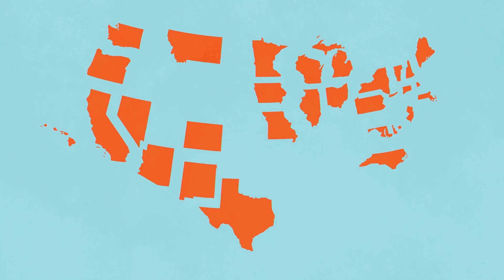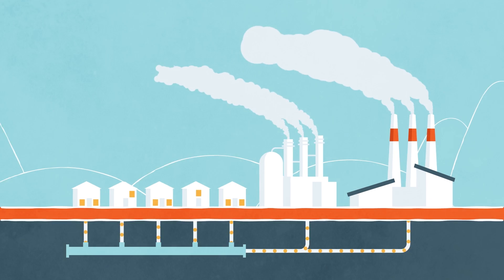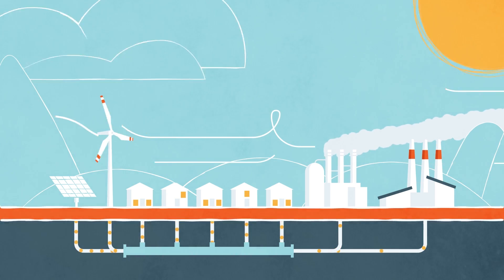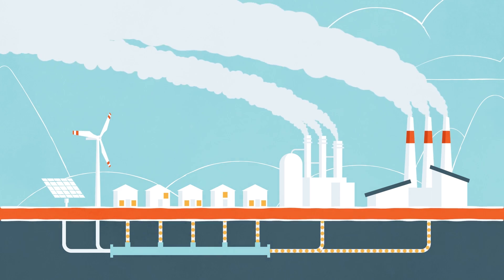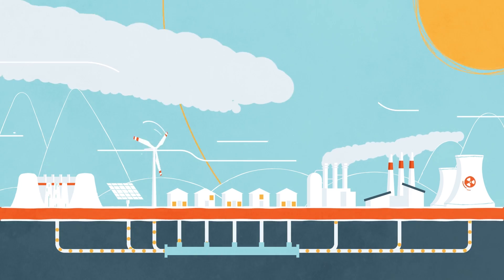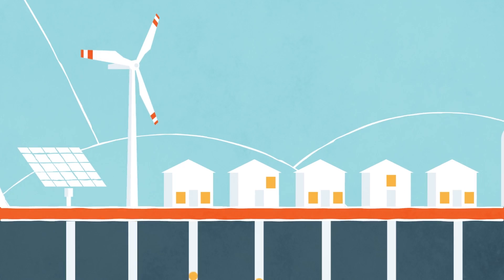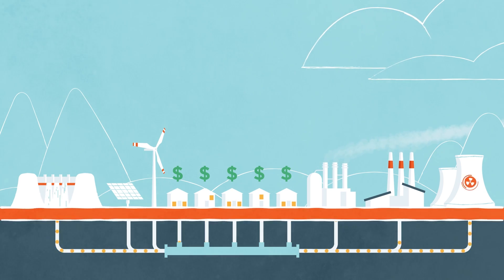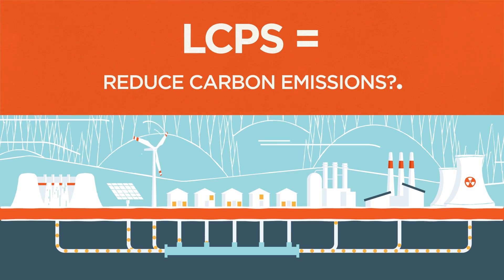Green As Can Be: RPS vs LCPS | Intellections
A Better Way to Reduce Carbon Emissions

Low Carbon Portfolio Standards are a more effective and affordable way to reduce carbon emissions because they expand the options utilities have to purchase low carbon electricity.